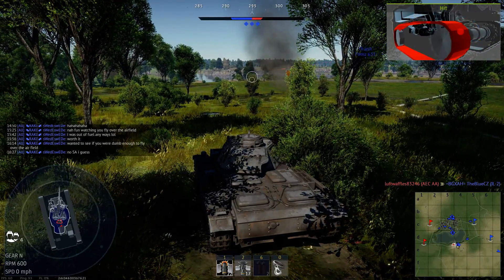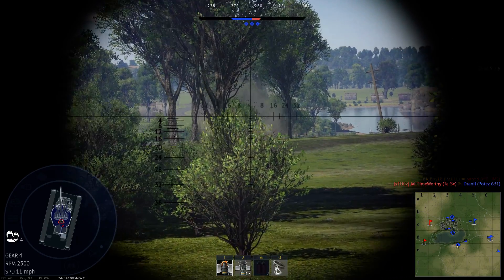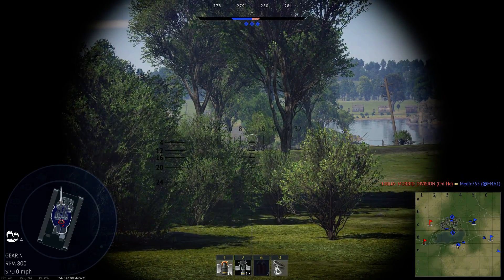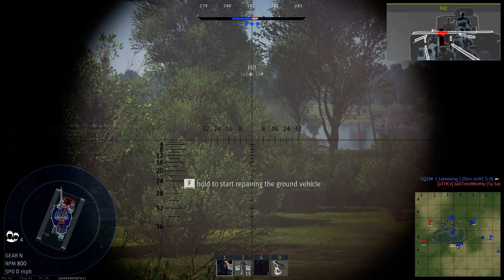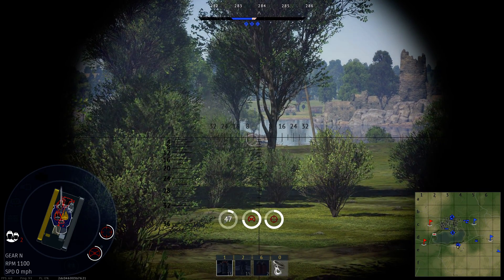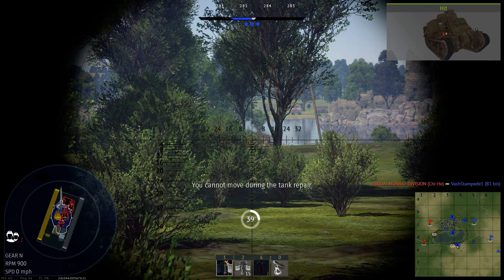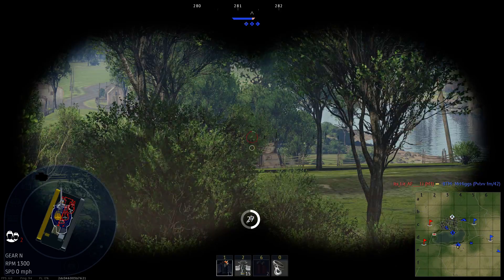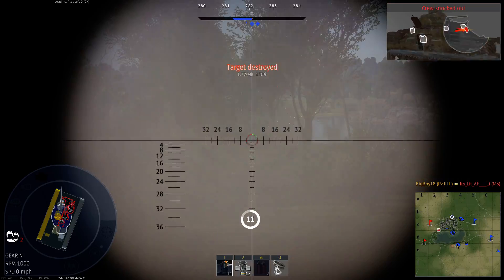War Thunder | Panzer 3 Last Stand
GPU: GeForce GTX 1080
CPU: Intel(R) Xeon(R) CPU E5-2678 v3 @ 2.50GHz
Memory: 12 GB RAM (12 GB RAM usable)
Current resolution: 1920 x 1080, 59Hz
Operating system: